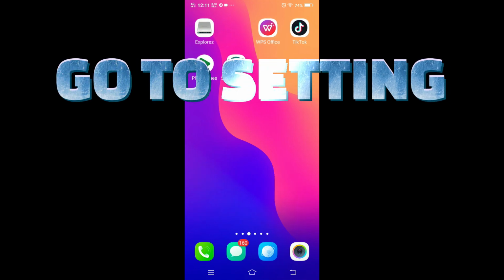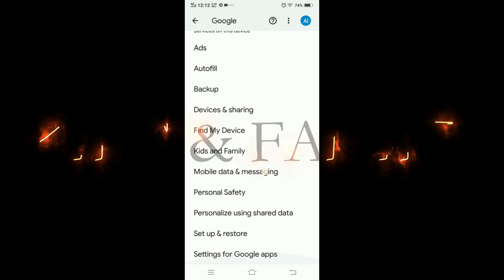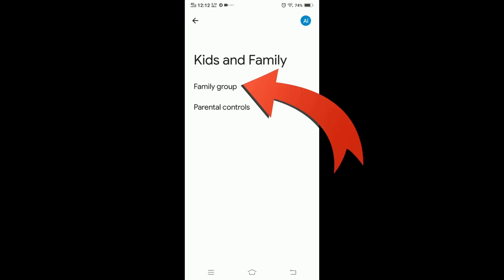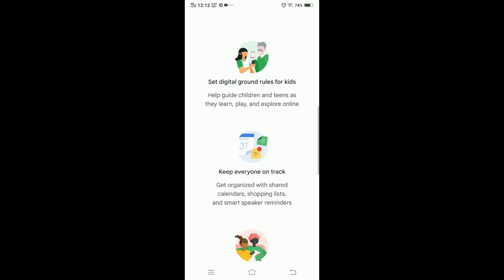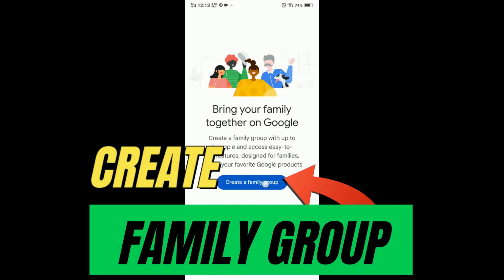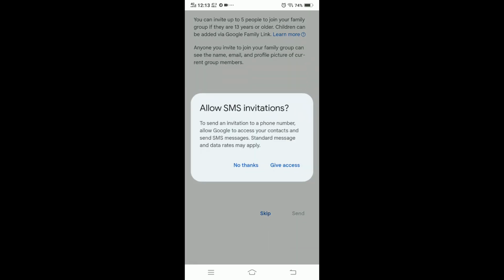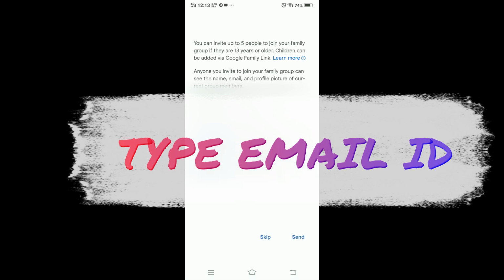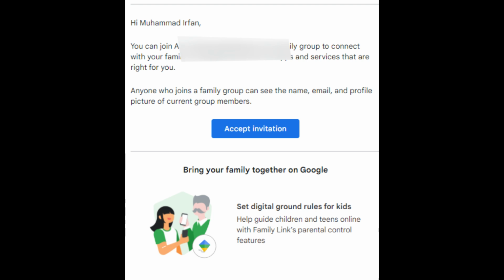How to Create Google Family Group| How to use Google Family Account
In this video, I’ll guide you on how to create and use Google Family Groups to share content with your loved ones. While there are various methods to achieve this, using Google is the simplest. This allows you to chat with family members about important matters without privacy concerns. We’ll begin by explaining what a family group is and how to set one up on Google. It’s quick and easy, taking just a minute or two. Here’s how:
1. Sign in to Google.
2. Click on your profile picture and select “Family.”
3. Create a family group by clicking the “+” button.
4. Add the people you want in your family group.
5. You’ll see an overview of all family group members.
So, Watch the video till the end for detailed steps on creating and using Google Family Groups.

How to Create & Use Google Family Group.
How to Create Google Family Account
google family link for parents,
google family link,
google family link kaise use kare,

گوگل فیملی گروپ بنانے اور استعمال کرنے کا طریقہ
Google Aile Grubu nasıl oluşturulur ve kullanılır
Google குடும்பக் குழுவை எவ்வாறு உருவாக்குவது மற்றும் பயன்படுத்துவது
Cómo crear y utilizar un grupo familiar de Google
как создать и использовать Google Family Group
jak utworzyć i używać grupy rodzinnej Google
come creare e utilizzare Google Family Group
Google ファミリー グループの作成と使用方法
quomodo creare et utere Google Familiae Group
ગૂગલ ફેમિલી ગ્રુપ કેવી રીતે બનાવવું અને તેનો ઉપયોગ કેવી રીતે કરવો
πώς να δημιουργήσετε και να χρησιμοποιήσετε την Οικογενειακή Ομάδα Google
comment créer et utiliser Google Family Group